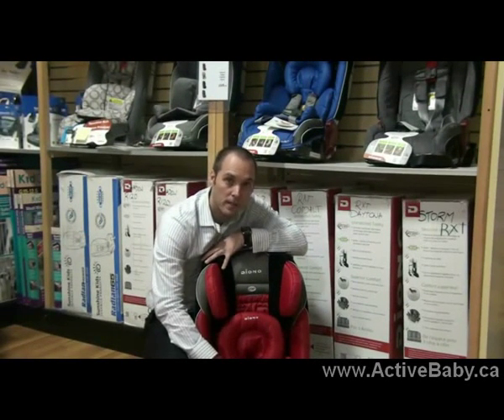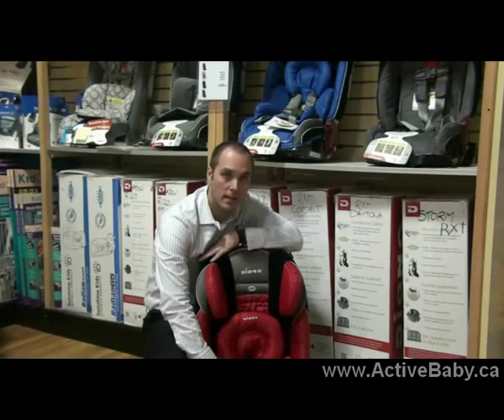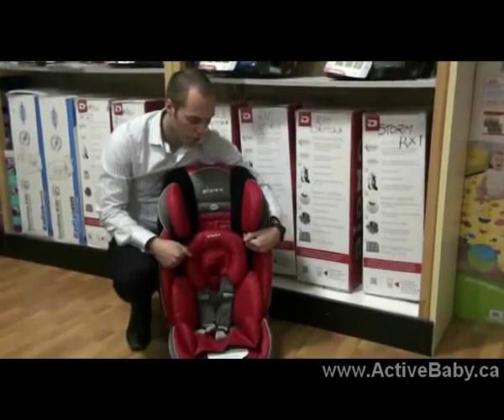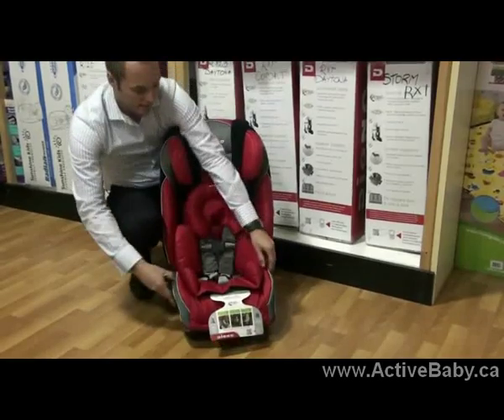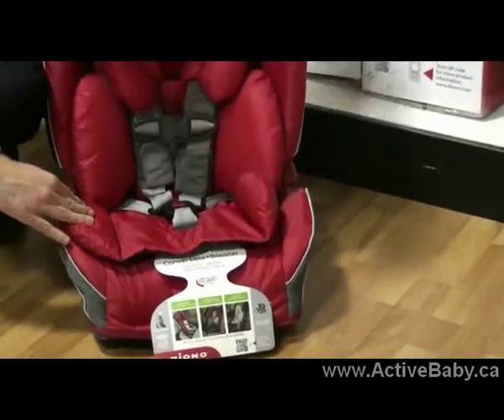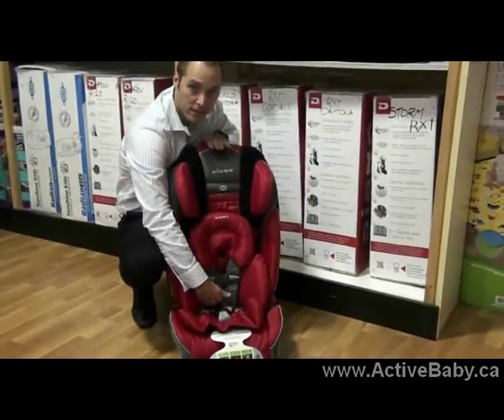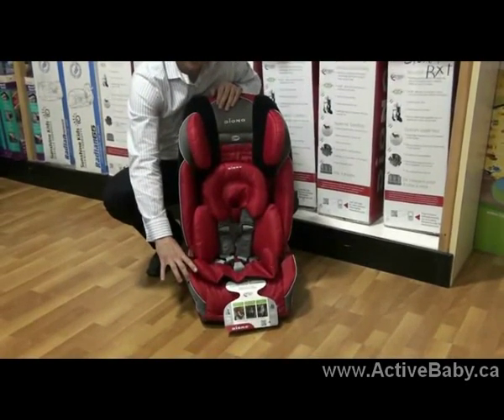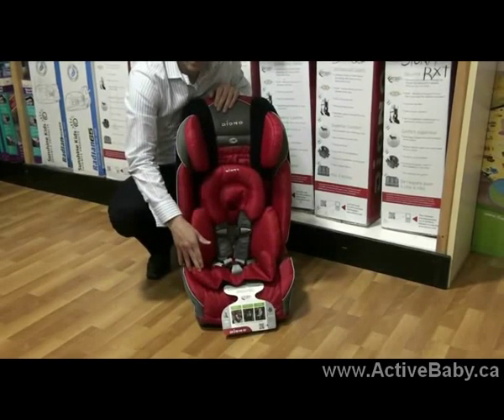Diono Radian Car Seats versus the Sunshine Kids Radian Car Seats.flv